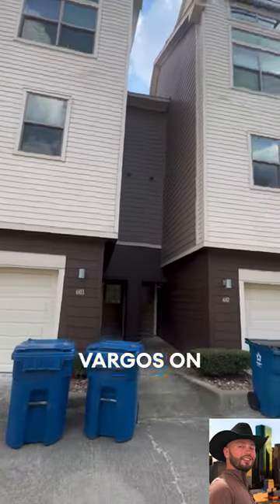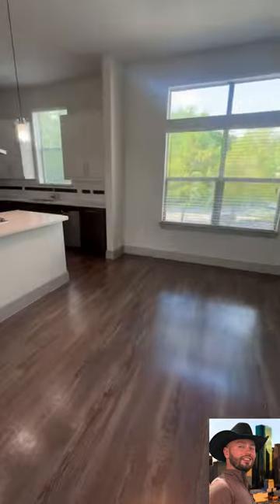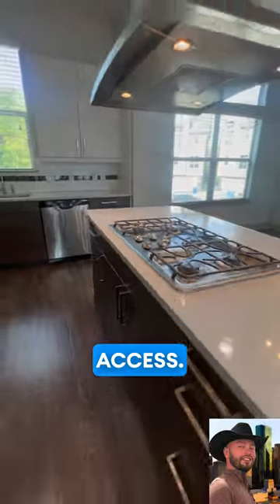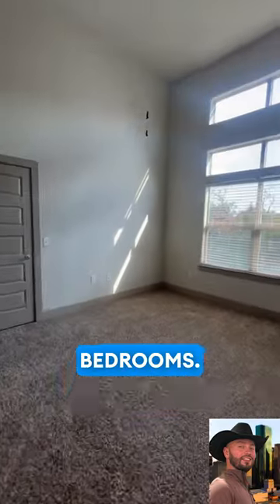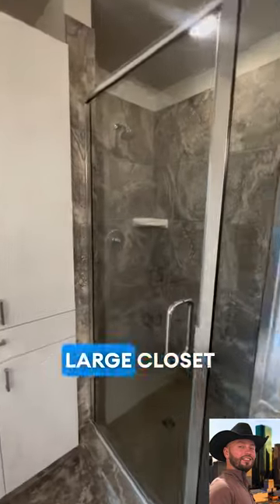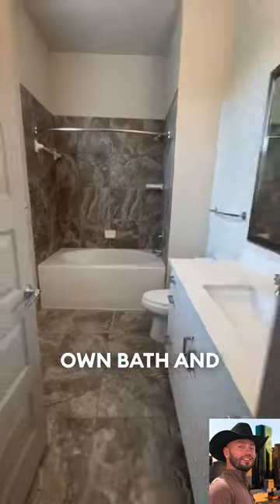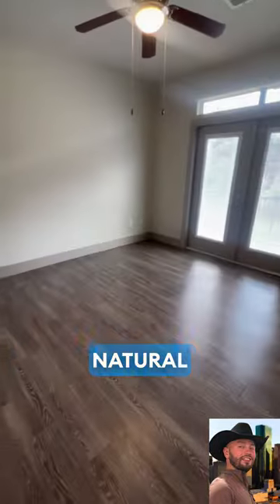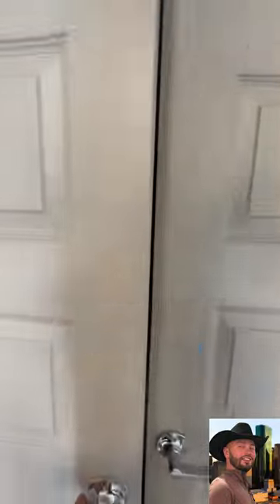Luxurious Lakeside Living at Vargos on the Lake: Touring the H1 Floorplan Near The Galleria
Step inside the H1 floorplan at Vargos on the Lake, a prestigious lakeside development close to The Galleria area, known for its upscale shopping and dining. This stunning 3-bedroom, 3.5-bath apartment spans a generous 2,121 sq ft, offering both luxury and space in a highly sought-after location. As we tour this elegant home, you'll discover each bedroom has its own private bathroom, ensuring privacy and convenience for all residents. The half bath is perfectly placed for guests. The open-plan living area is a highlight, with large windows that flood the space with natural light and offer breathtaking views of the lake and lush landscapes. The kitchen features state-of-the-art appliances and finishes, ideal for those who love to cook and entertain. Outside, Vargos on the Lake provides exclusive amenities such as a swimming pool, fitness center, and direct lake access, enhancing the living experience. Join us to discover why the H1 floorplan is perfect for those seeking a blend of modern luxury and serene lakeside living!